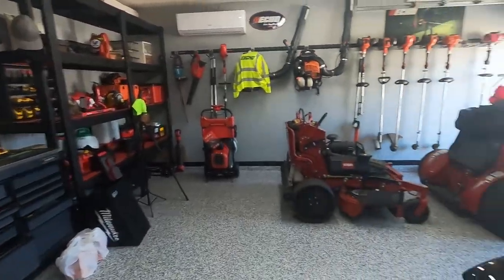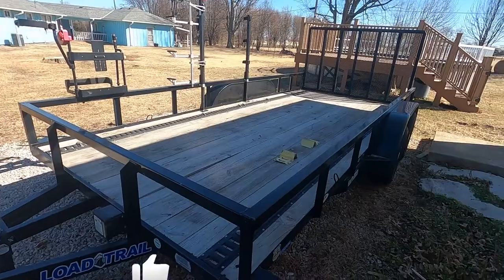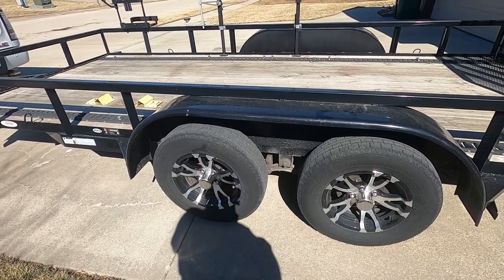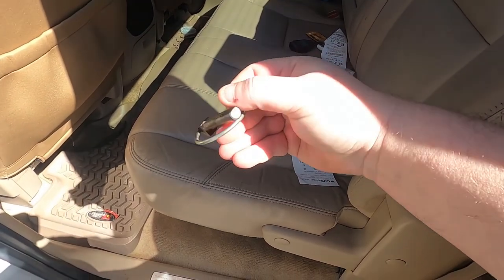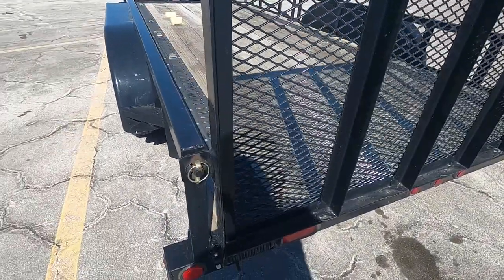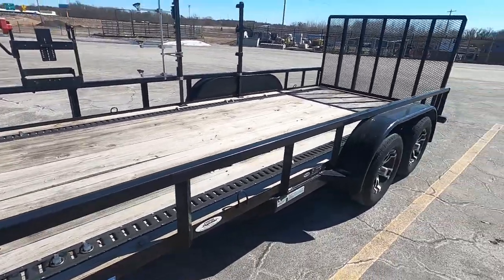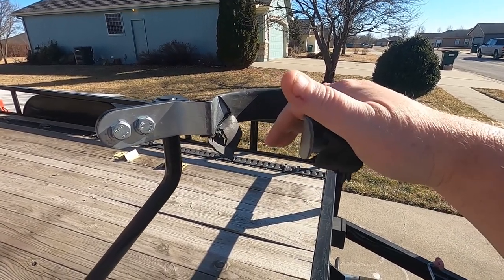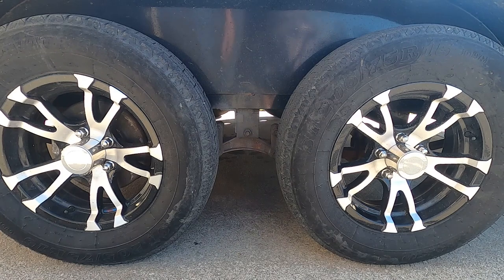Time To Get Ready For An Awesome 2022